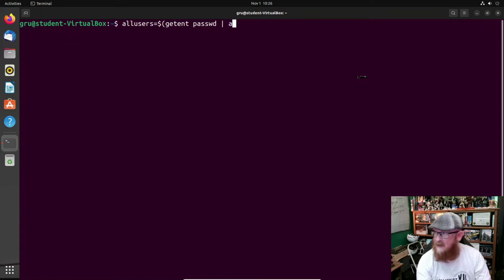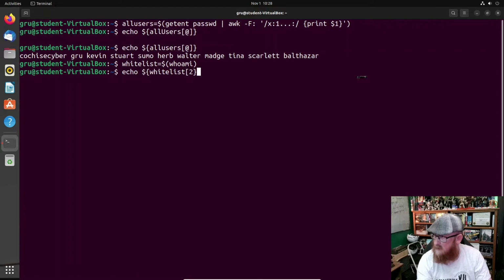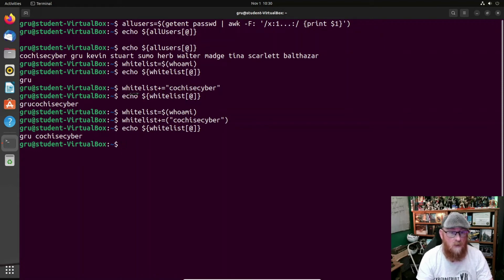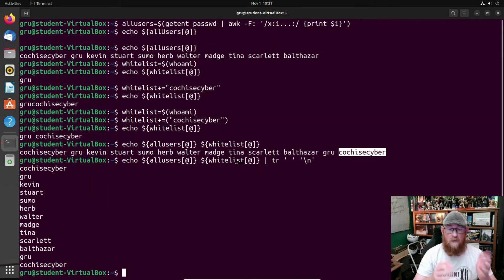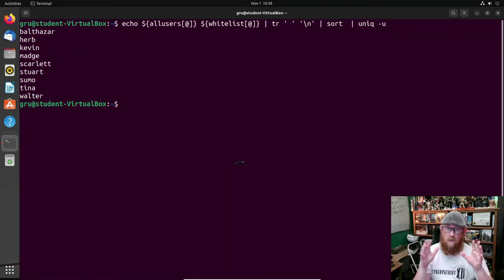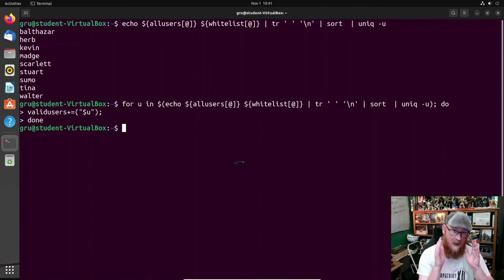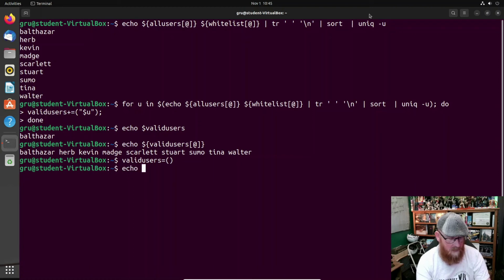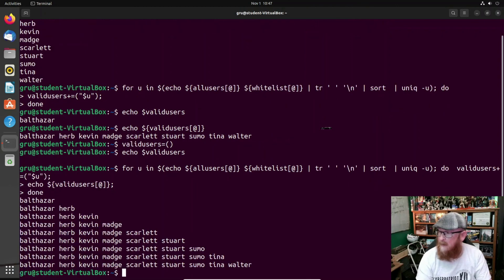Bash 07 Whitelisting users with Arrays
In this video, the Kilt Guy shows you how to do some whitelisting of users with arrays in the bash shell

Commands used in the shell:
getent
awk
whoami
tr
sort
uniq
for

0:00 Intro
0:21 Why whitelisting users can be important
1:50 Creating an array of users from /etc/passwd
4:08 Creating an array to whitelist specific users, starting with the current user
5:13 Adding to the whitelist array
6:16 Testing both arrays
7:00 Walking through the steps needed for the third array, which does not include the whitelisted users
7:50 Demonstrating the weakness of 'uniq -u' without 'sort'
9:15 Creating the new array using a 'for' loop
11:39 Demonstrating how the 'for' loop populates the array
14:37 Outro